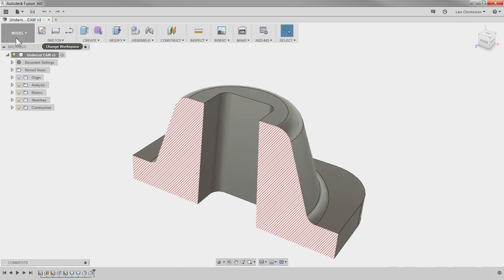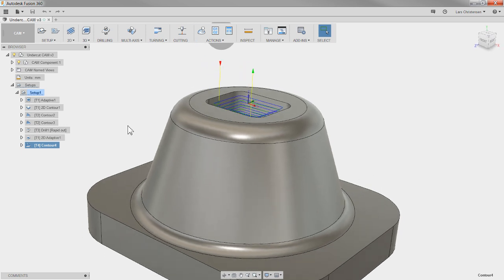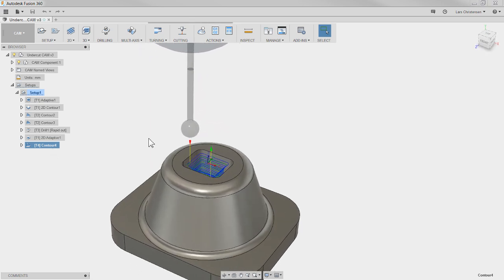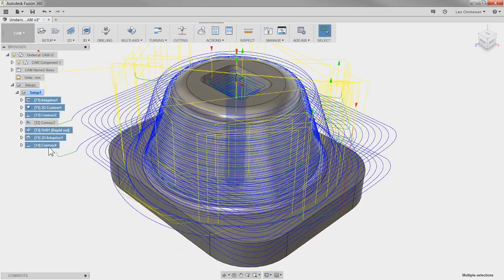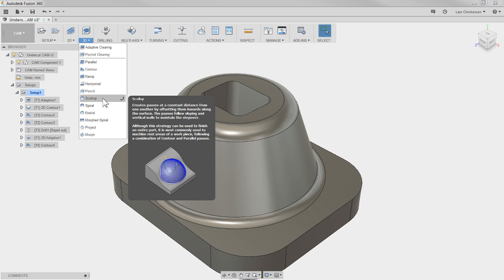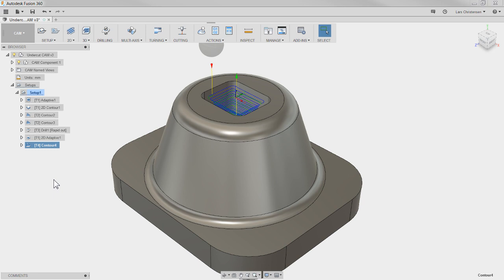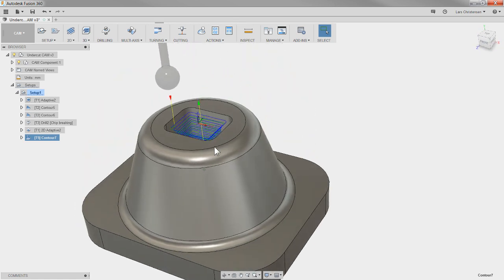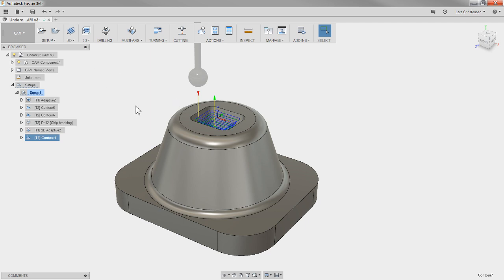Undercutting With CAM — Fusion 360 Tutorial — LarsLive 143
Live Stream — How To create undercutting toolpath— You question answered. This is Fusion 360 AND we will chat about your comments and questions.